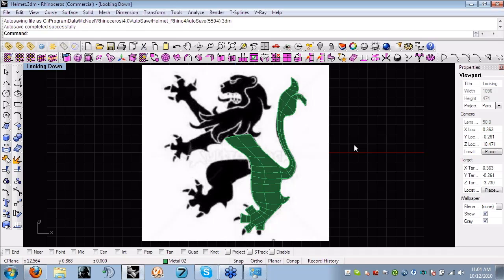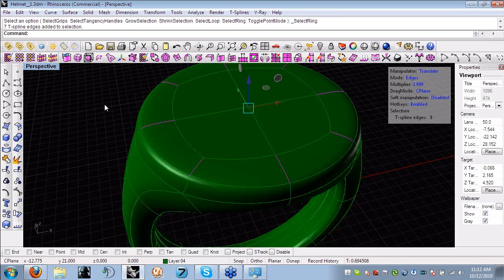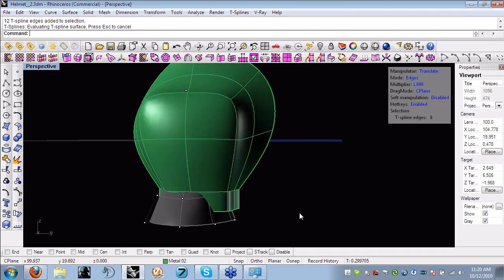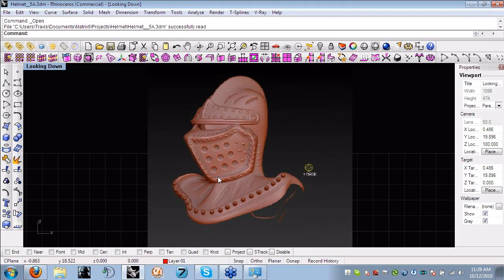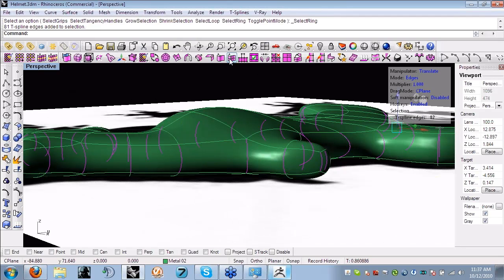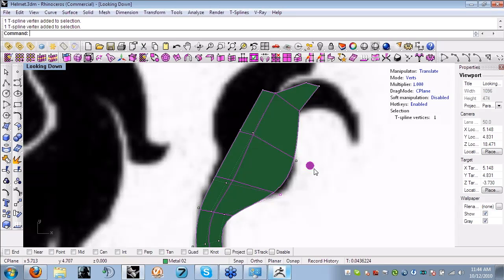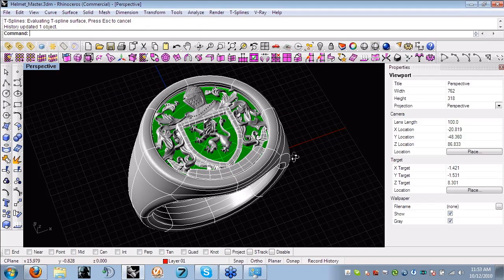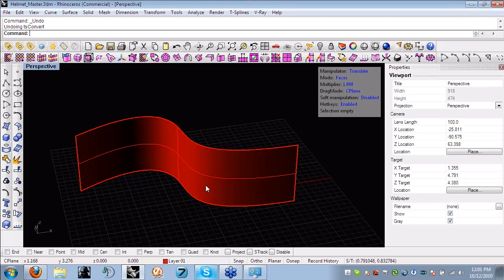Jewelry ring webinar using T-Splines for Rhino 3D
This webinar was recorded on October 12, 2010, using T-Splines for Rhino v2.3. Travis Serio, winner of the 2010 T-Splines Organic Design Contest, explains how he used T-Splines for Rhino 4.0 for his 1st place signet ring.

To view a tutorial on how to create a basic jewelry ring in T-Splines see our YouTube video

Commands used:
tsBridge • tsConvertToRhinoSurf • tsExtrude • tsInsertEdge • tsManip • tsPlane • tsSmoothToggle • tsSymmetry • tsThicken

Difficulty: Intermediate